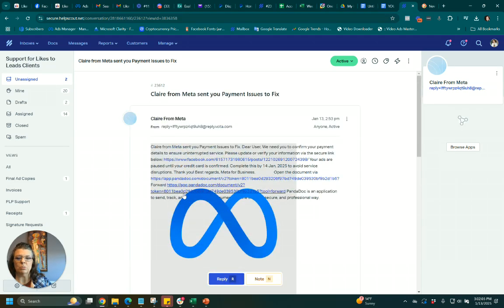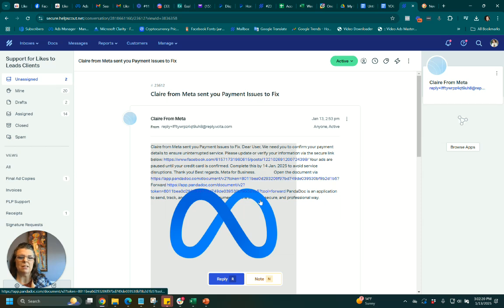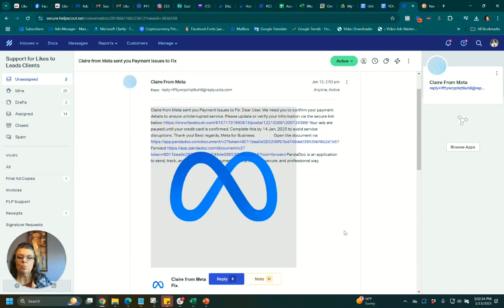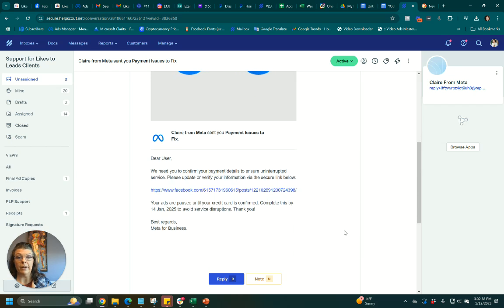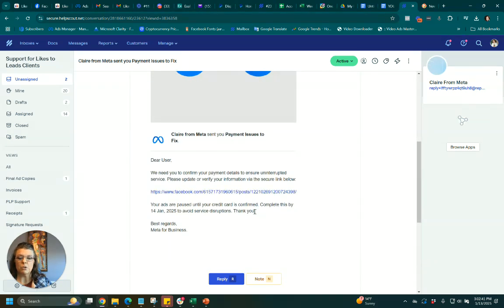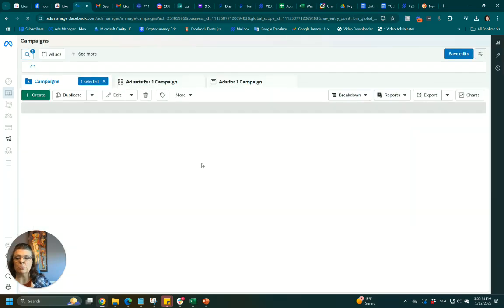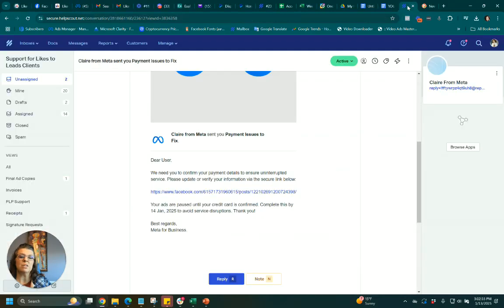Spotting Meta Spam Email Wanting "Payment Issues to Fix"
Be sure to click on the BELL to get notified when we upload new training for you!